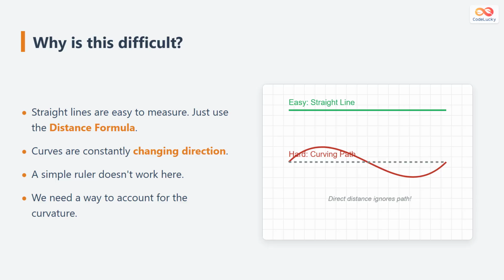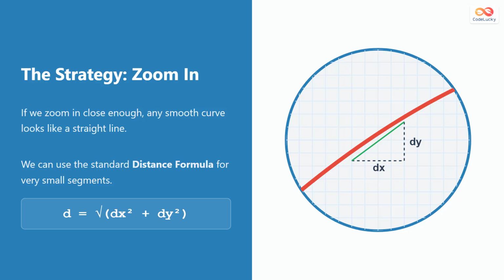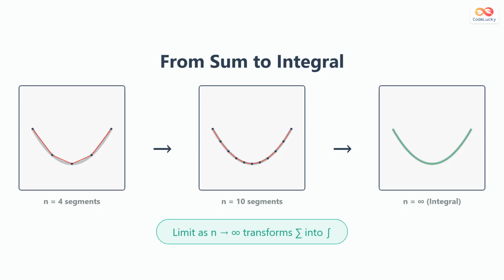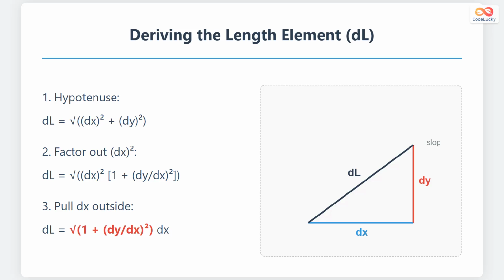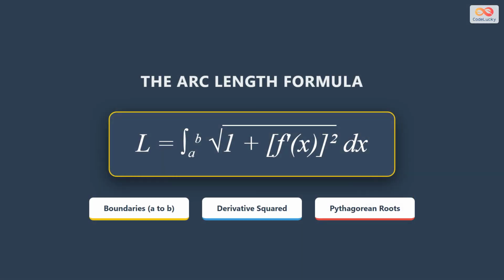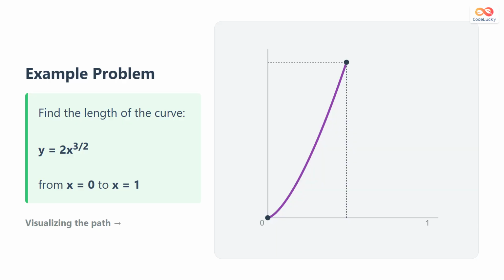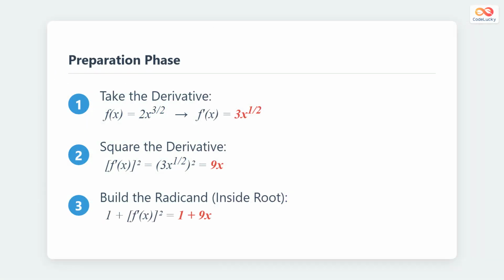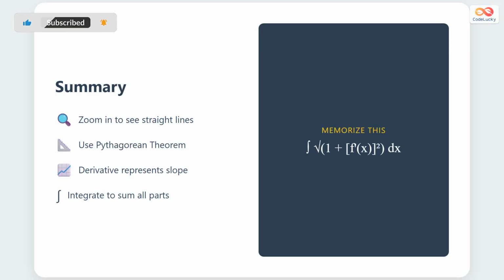Arc Length Formula Explained: Calculus Integration Tutorial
Learn how to calculate the Arc Length of a curve using integration! 📐 In this beginner-friendly Calculus tutorial, we break down the formula L = ∫√(1 + [f'(x)]²)dx step-by-step.

We start with the intuition behind the distance formula and use limits to derive the integral. Then, we walk through a complete practice problem involving the function y = 2x^(3/2).

What you'll learn:
✅ The geometric intuition behind Arc Length
✅ How to derive the Arc Length Formula
✅ Step-by-step solved example
✅ Tips for solving these integrals

Perfect for Calculus 2 students or anyone reviewing integration applications!

Chapters:
00:00 - Introduction
00:17 - The Challenge
00:38 - The Strategy
00:57 - Approximation
01:13 - The Limit
01:32 - Deriving the Element
01:54 - The Formula
02:14 - Example Setup
02:30 - Step-by-Step Solution
02:50 - Integration
03:11 - Summary
03:28 - Outro